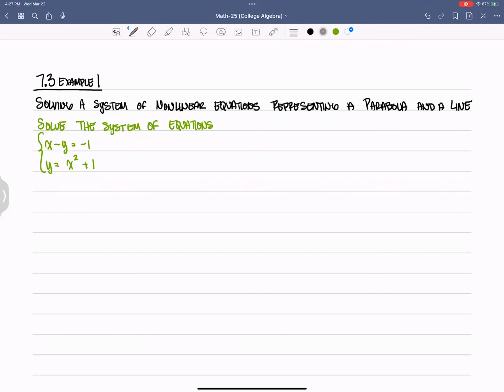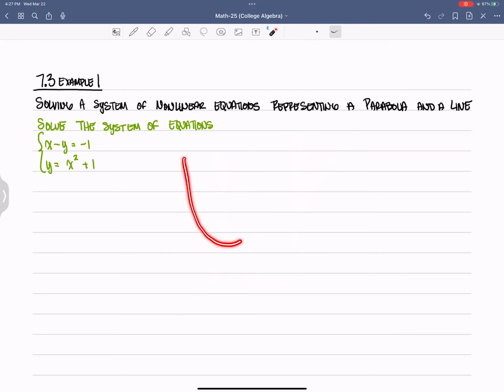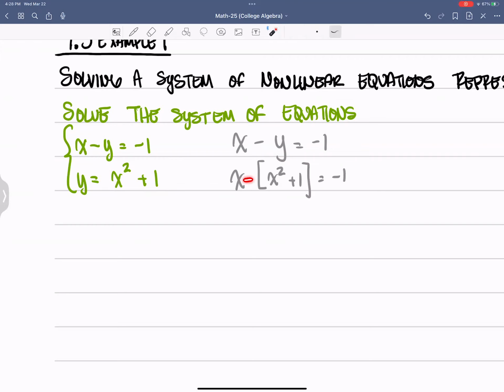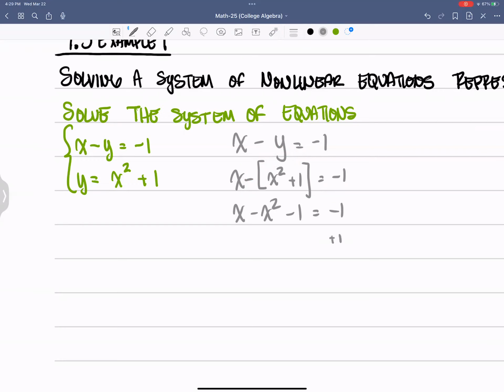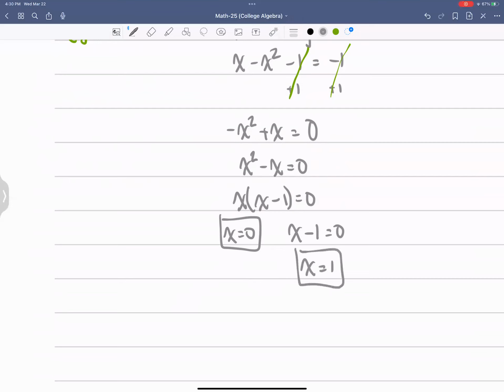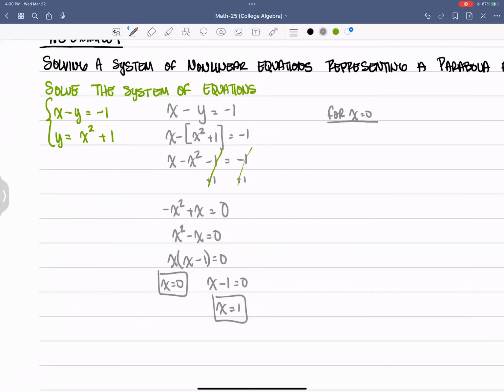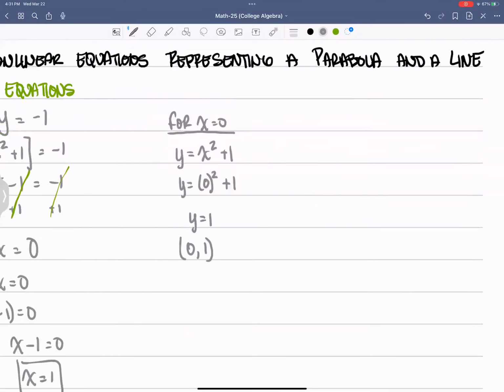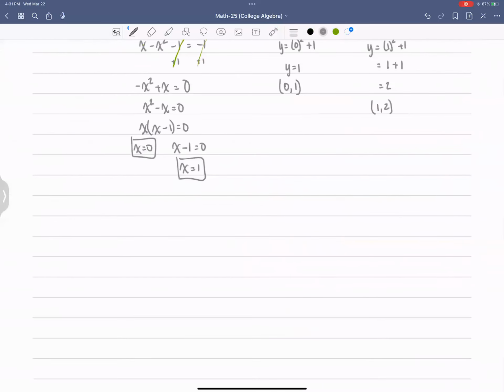Chapter 7 Section 3 Example 1